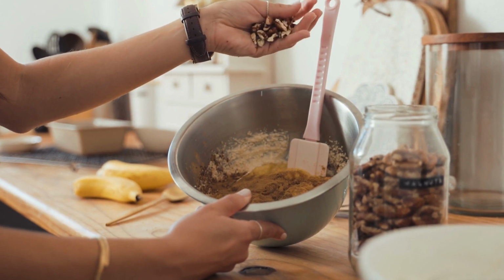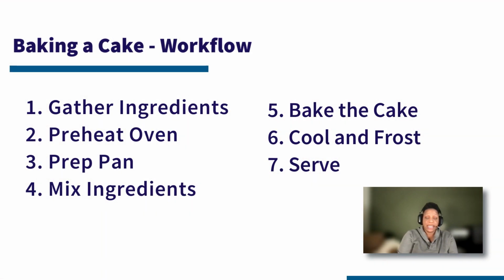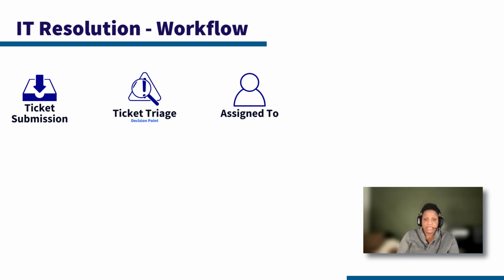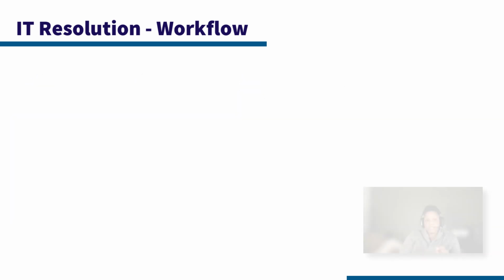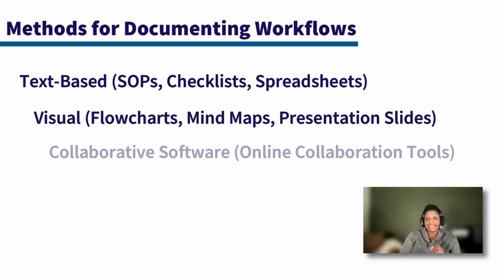Workflow Management | How to Define Your Workflow Process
In this video, let's discuss why having a well-organized way of doing tasks (a workflow) is crucial, especially for small businesses, business leaders, and project managers.

We'll also discuss why it's best to figure out this process BEFORE investing project management tools or software.

📌 📌 Need help defining your workflows? Schedule a FREE consultation with our team

Timestamps
0:00 Introduction
0:15 What is a workflow?
4:23 Methods for Documenting Workflows
4:53 Benefits of implementing Workflow Processes.
10:24 Why you Should Define your Workflow Processes Before Integrating Workflow Automation Software.
11:19 Summary